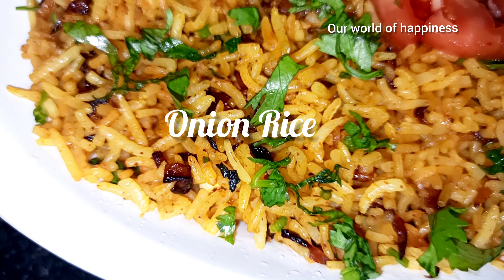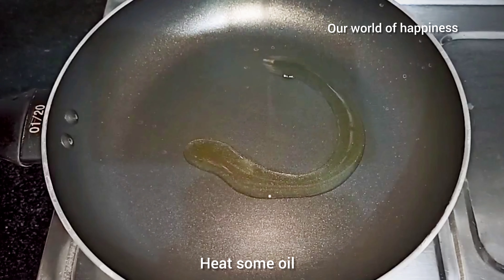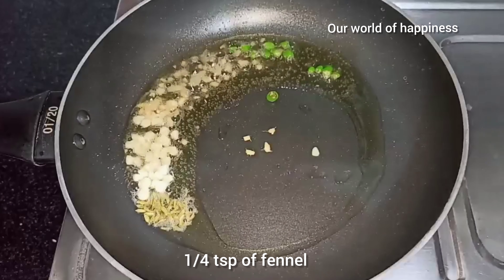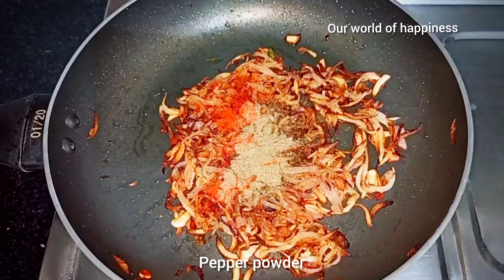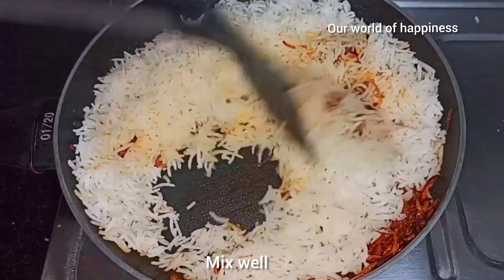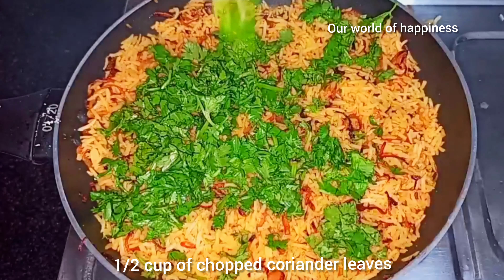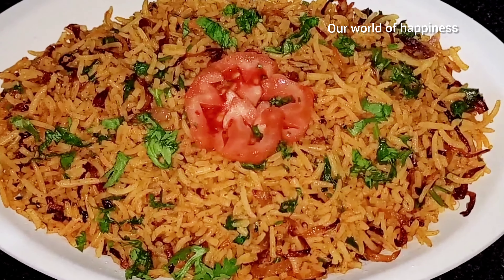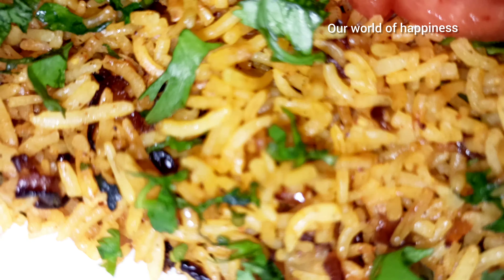ബ്രേക്ഫാസ്റ്റിനും ലഞ്ചിനും ഇനി ഇത് മാത്രം മതി /onion rice. epi:42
ingredients

1 cup boiled rice
oil
salt
1 tsp chopped ginger
1 tsp chopped garlic
1 green chilli
1/4 tsp fennel
2 onion sliced
1/4 tsp turmeric powder
1 tsp kashmiri chilli powder
pepper powder
lemon juice
chopped coriander